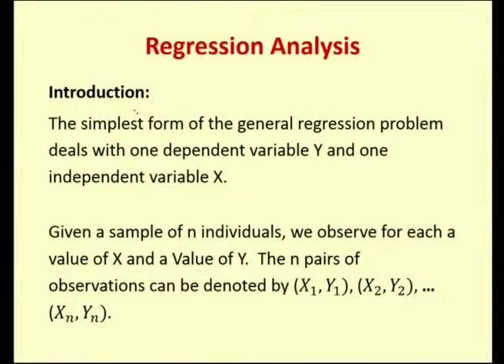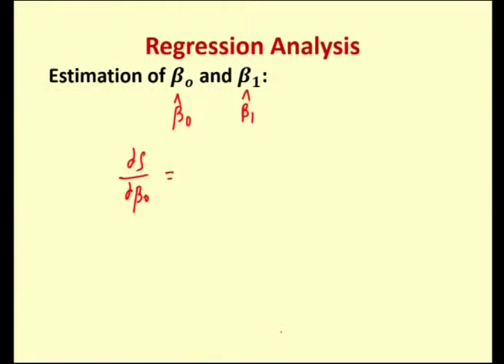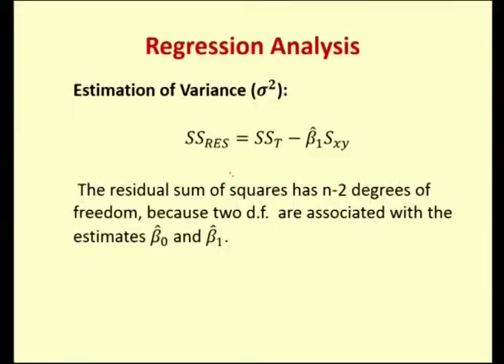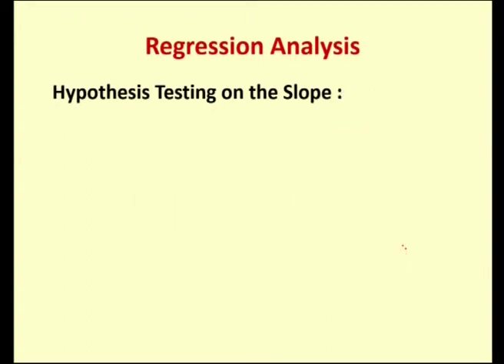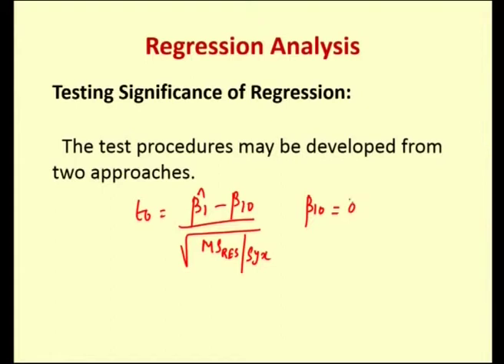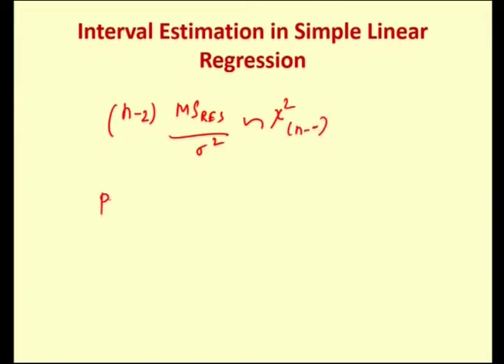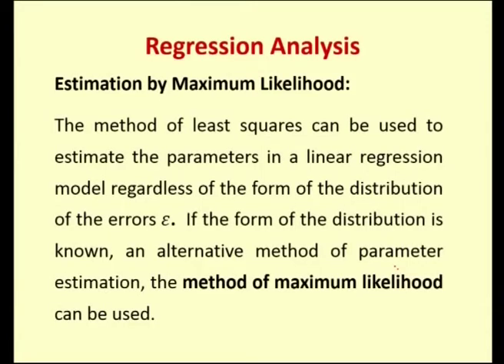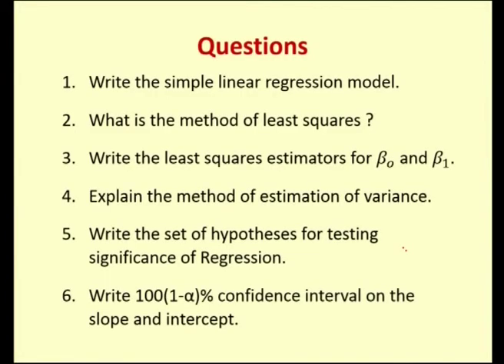SAMPLE SURVEY AND DESIGN OF EXPERIMENTS PART -9